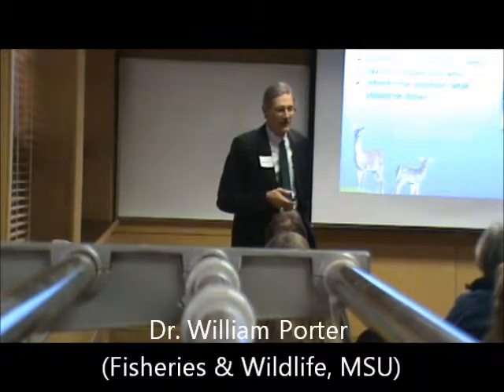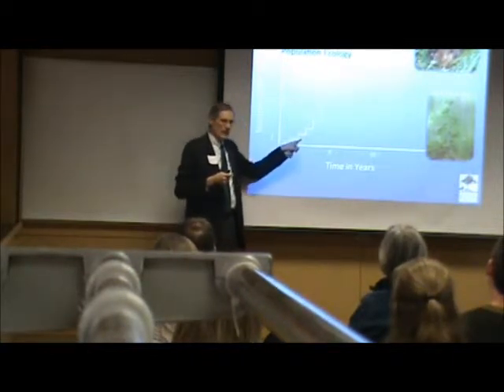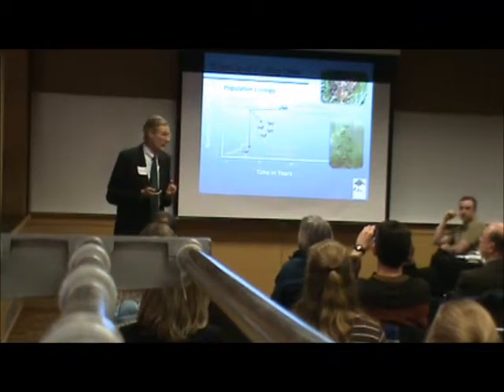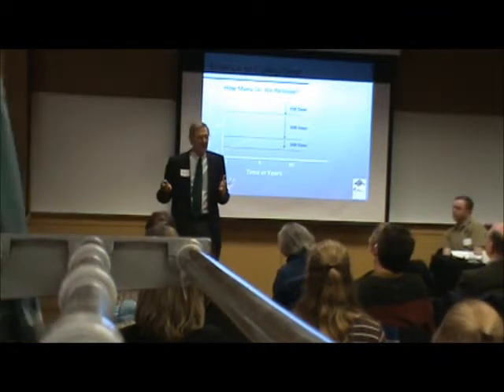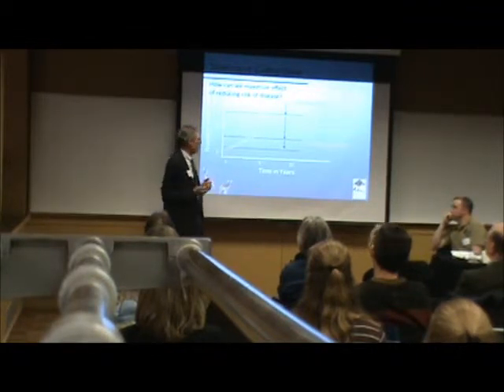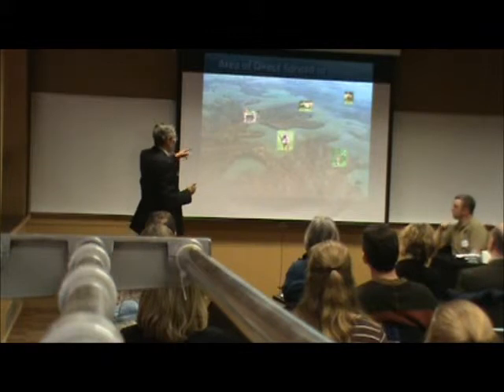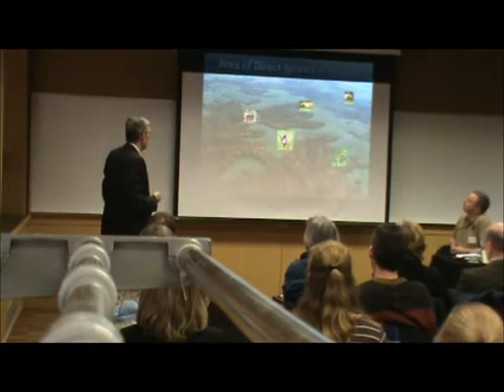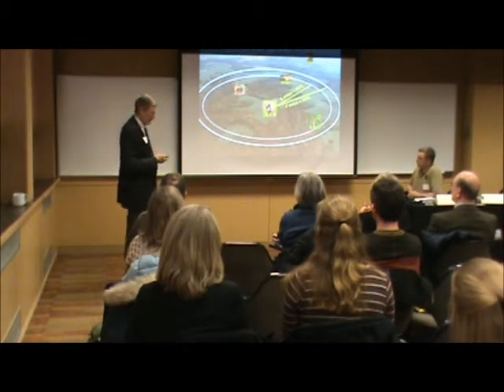Deer Cull: Dr. William Porter